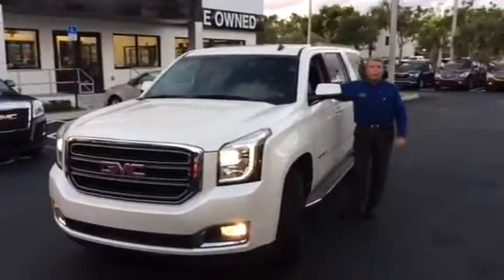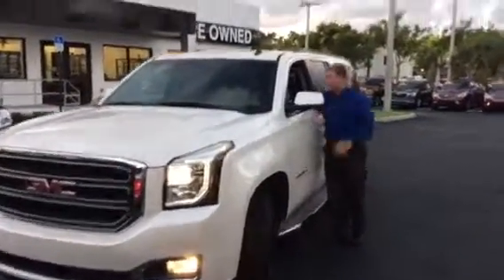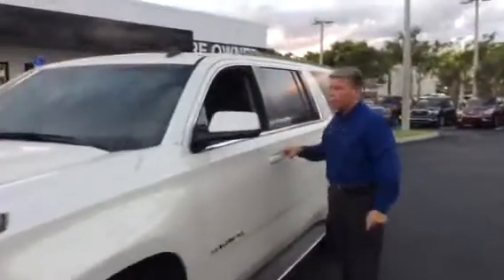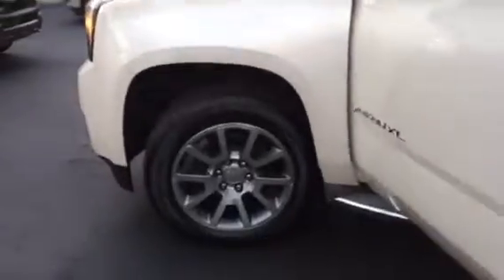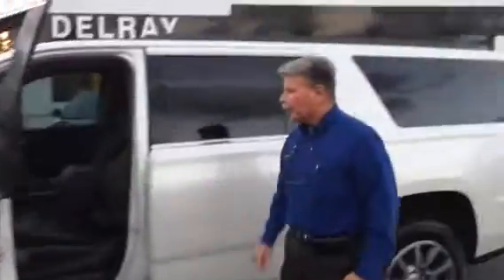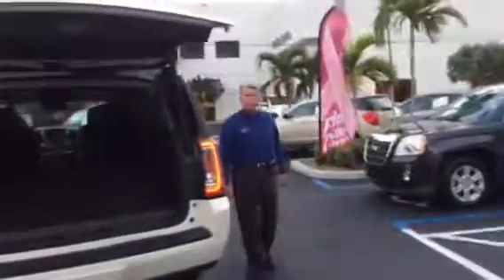2015 Yukon XL SLT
Pearl White, Black Leather, Denali wheels, power everything, sunroof, dual rear entertainnent screens, sold & serviced here, perfect CarFax

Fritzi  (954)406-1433